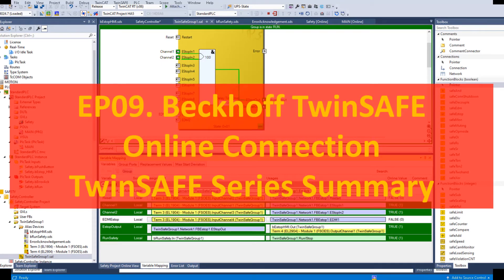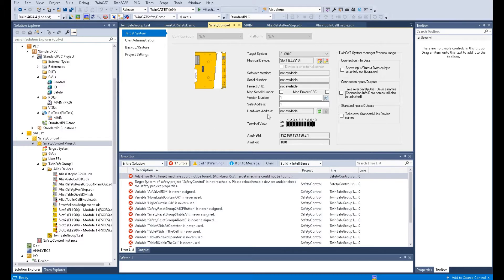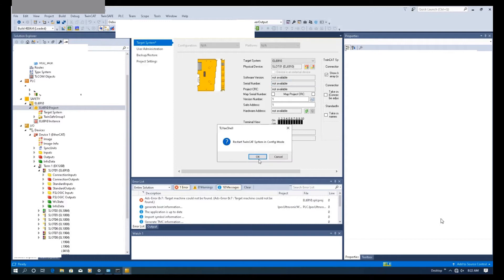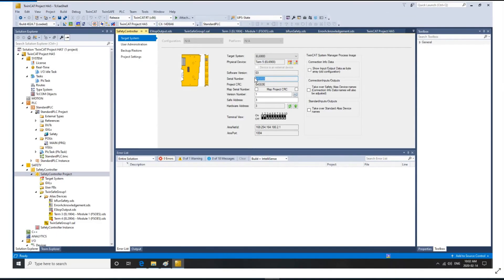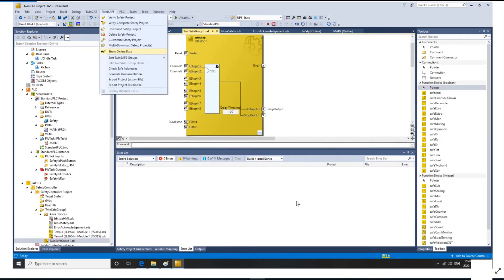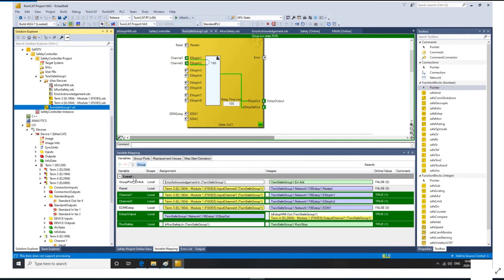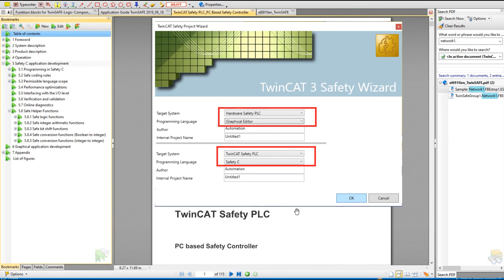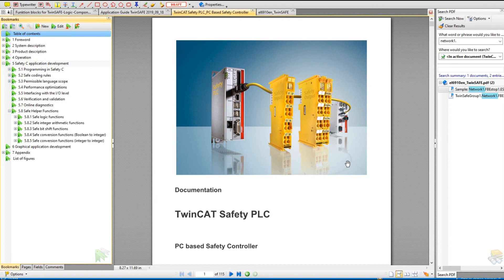SA11. EP09(a)Beckhoff Safety TwinSAFE - Download EL6900/EL6910 and Online Safety Program